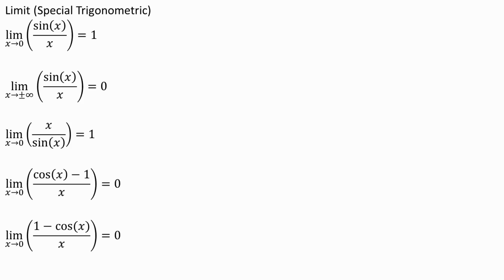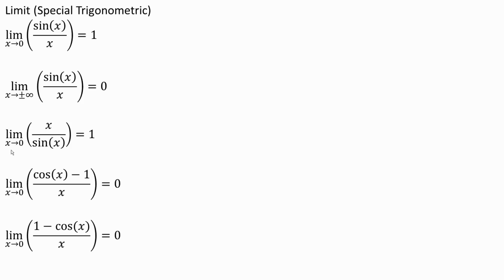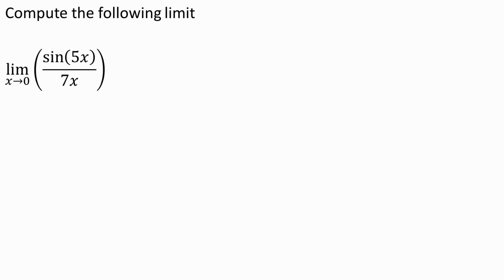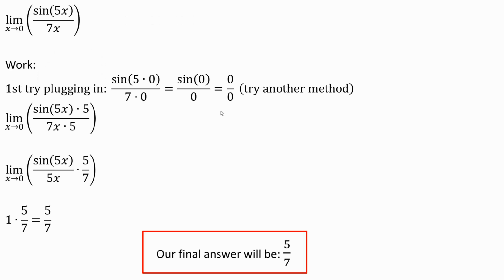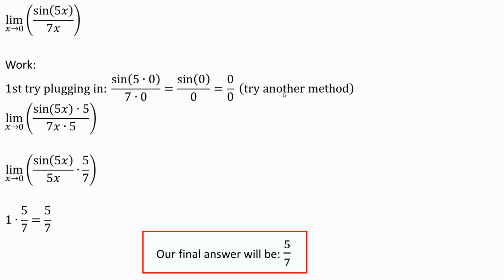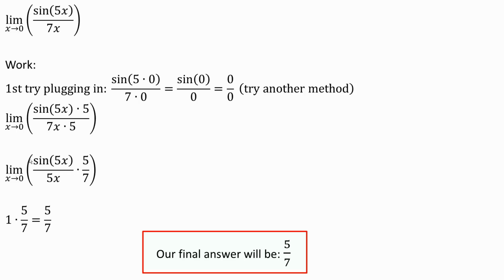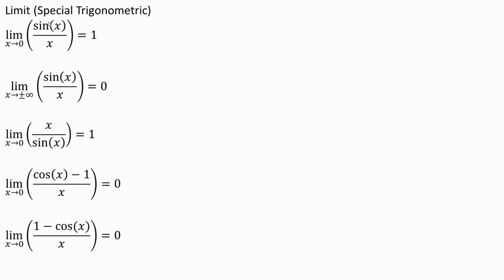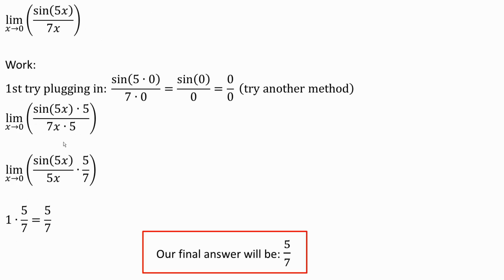Limit (Special Trigonometric)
Workbooks that I wrote: